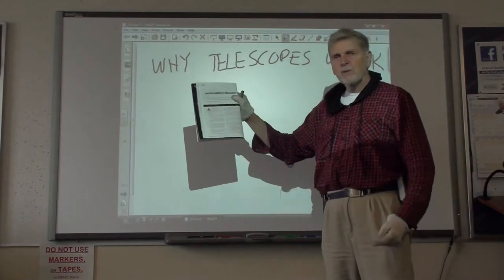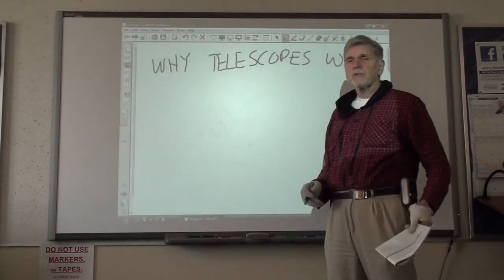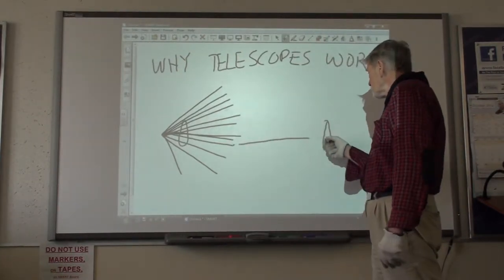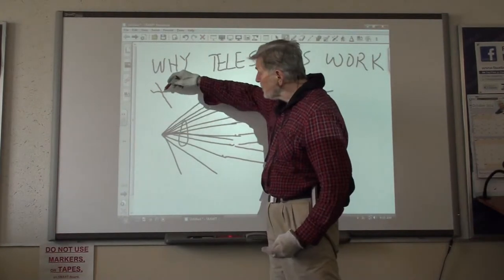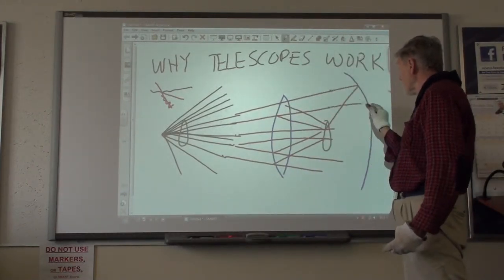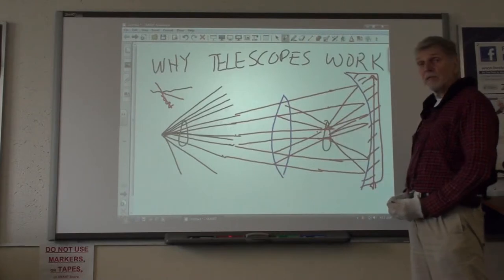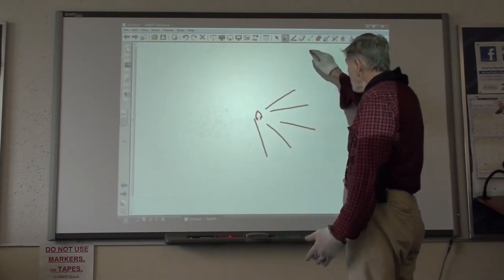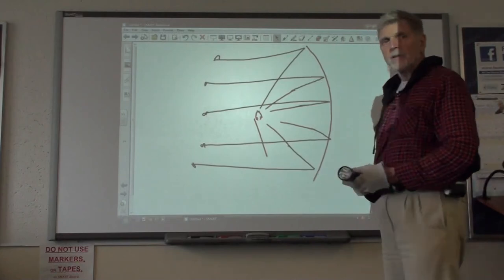Astronomy 100 Why Telescopes Work